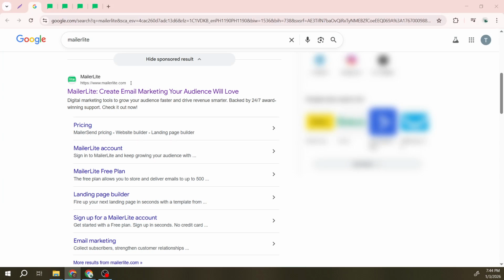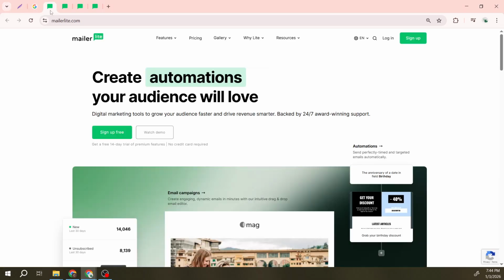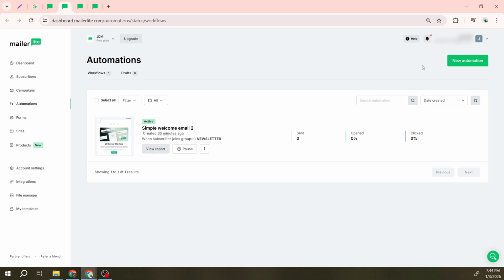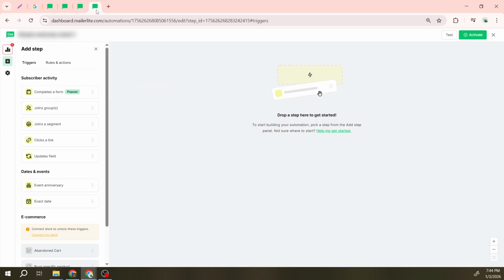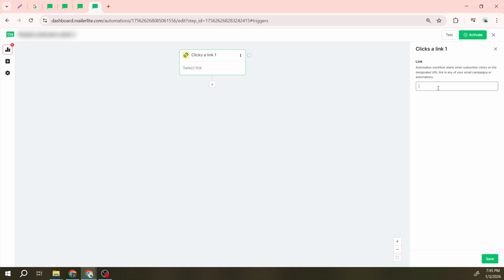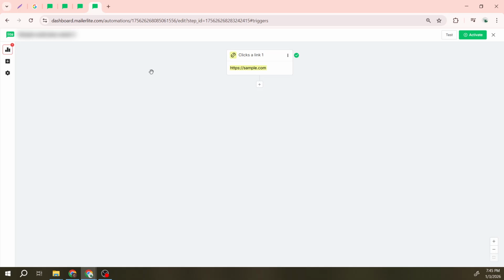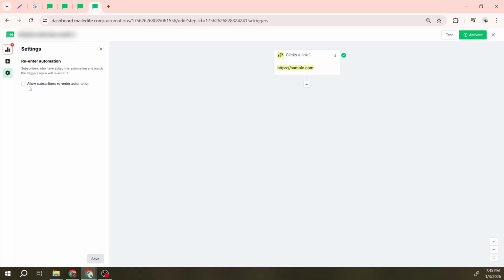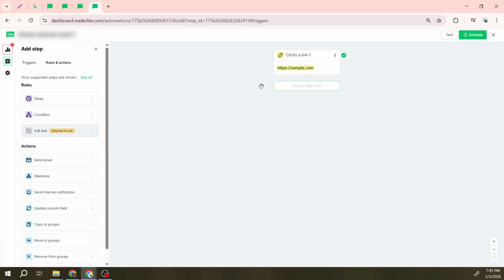How to Add a Click Trigger in Mailerlite Automation [2026 Full Guide]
How to Add a Click Trigger in Mailerlite Automation

In this video, we show you exactly how to add a click trigger in Mailerlite automation to create highly responsive marketing workflows based on direct subscriber engagement. We examine the core concepts of behavioral segmentation and the implementation of automated triggers to ensure your sequences react immediately when a recipient interacts with specific content.

Mastering this specific tool improves workflow, organization, and project quality by allowing you to deliver personalized follow-up content that aligns with user interest. We utilize the dashboard to monitor automation logic and navigate the account settings to ensure tracking parameters are correctly identifying link interactions, which is vital for maintaining a high-conversion sales funnel. By establishing these precise entry points, you transform static email blasts into dynamic, two-way conversations that significantly increase your marketing relevance and ROI.

Technical Specs: Software: Mailerlite; Feature: Dashboard.